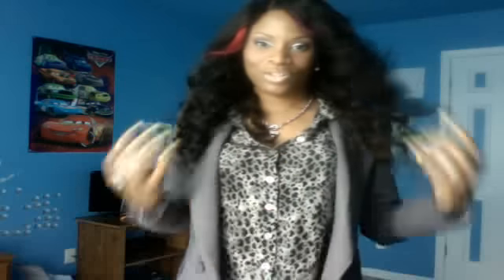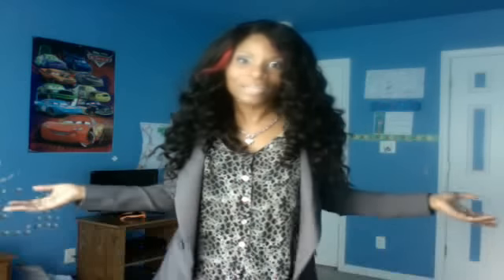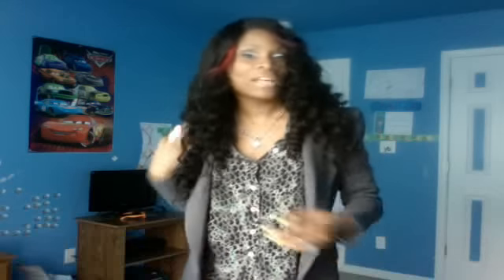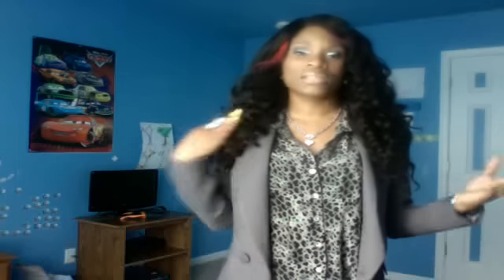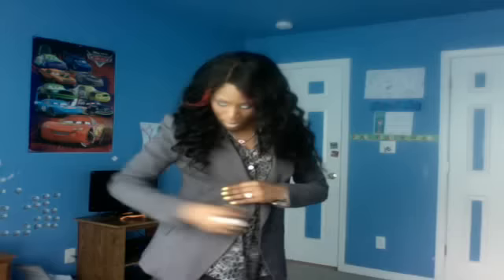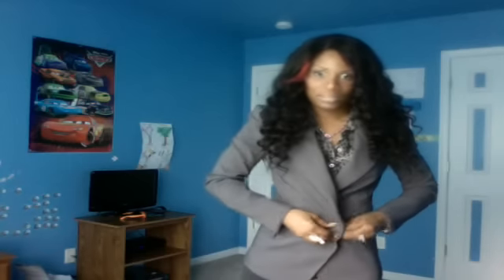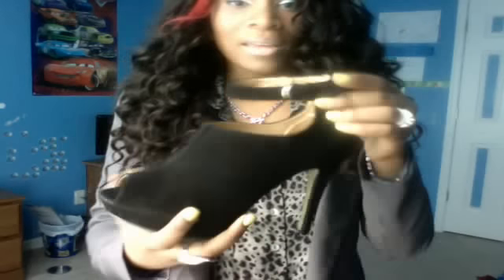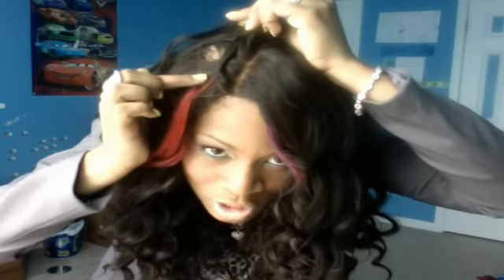OOTD ALL GRAY &BLACK WITH A POP OF HAIR COLOR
MY BESTIE